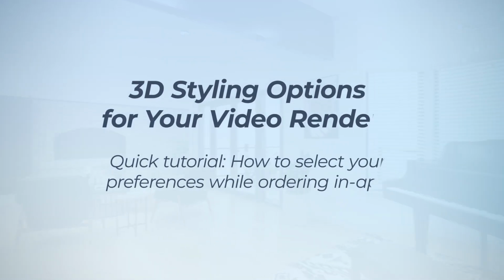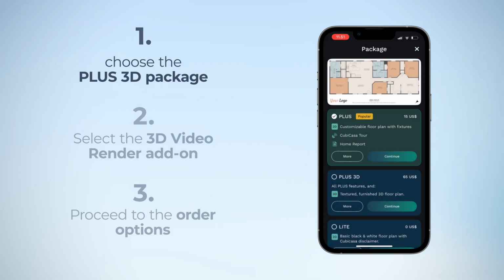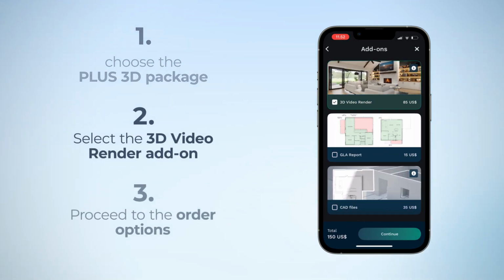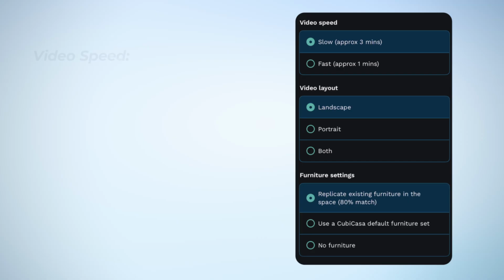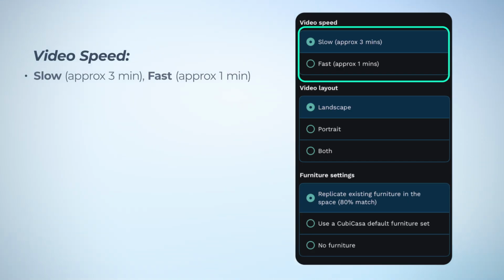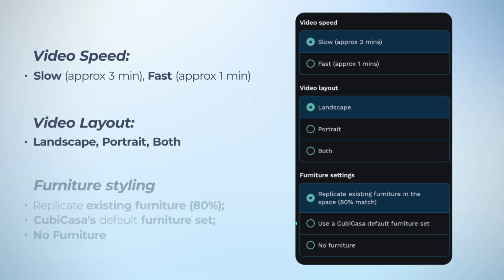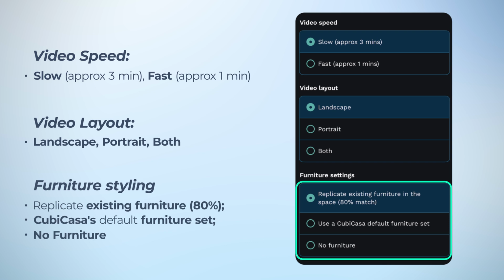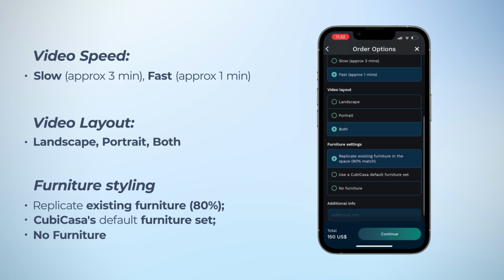How to Change CubiCasa 3D Styling Options? Customizing Your 3D Video Renders Is Now Easier Than Ever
New in the CubiCasa app! You asked, we listened. Now you can customize your 3D video renders:

⏩ Choose your speed (1 or 3 min)
📱 Pick the layout (portrait, landscape, or both)
🛋️ Select your furniture style

Where to use them:

🎯 Short portrait videos = ideal for Instagram & TikTok
🎬 Longer landscape videos = perfect for client demos & YouTube

No extra fees for customizations. Try it out on your next order!

How to order a 3D render: After completing the scan select PLUS package and choose the 3D render add-on (You can also upgrade an older scan to PLUS 3D)

CubiCasa is the market leader in mobile indoor scanning, and known for its fast and easy-to-use floor plan app on the App Store and Google Play Store. CubiCasa app helps users generate 2D floor plans, interactive tours, home reports, 3D floor plans, snapshots reports, 3D video render walkthroughs and CAD files. Our technology is used in 170 different countries and has helped create over 2 million floor plans to date. We provide technology for the real estate, appraisal, and mortgage industries and are on a mission to digitize real estate.